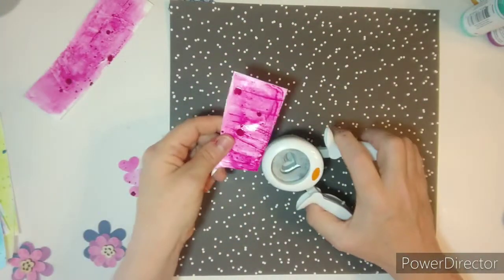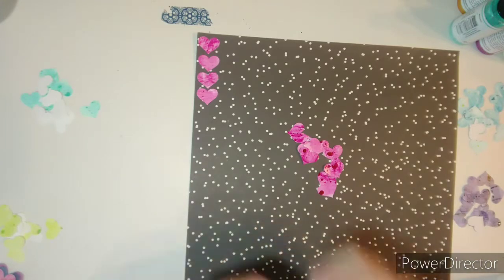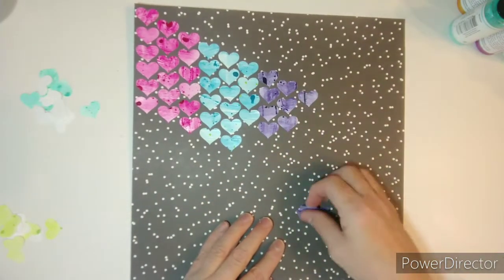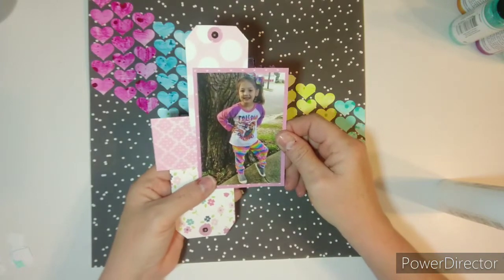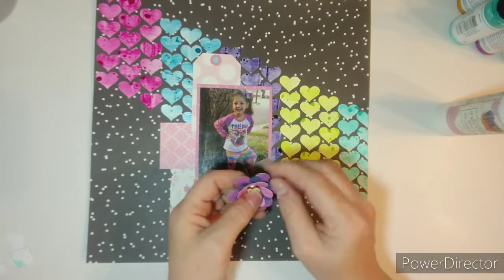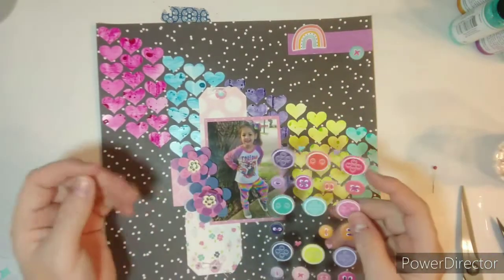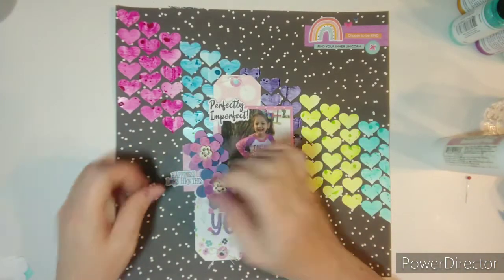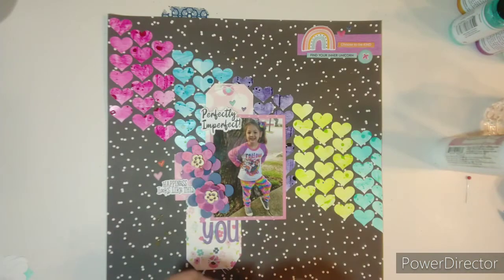Punched out Thursday's!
Punched out Thursday:

Please come join us, while we show you different fun ways to use your punches and our dies from mini albums,  to 12 x12 layouts to punched art!